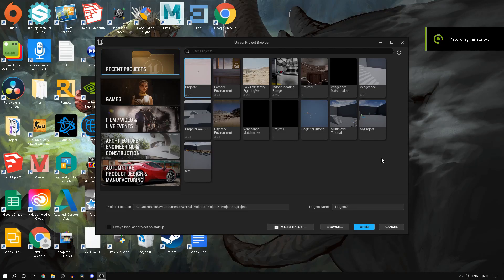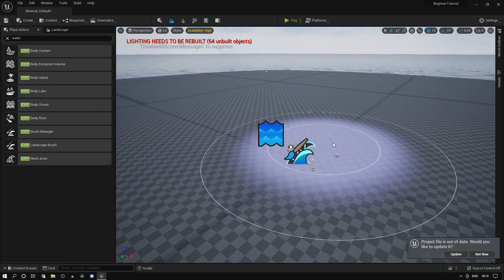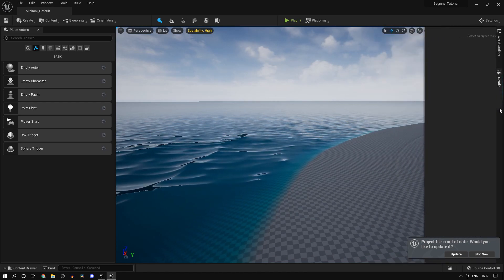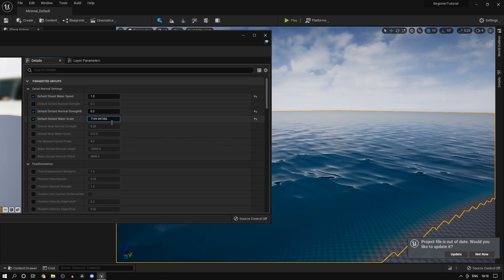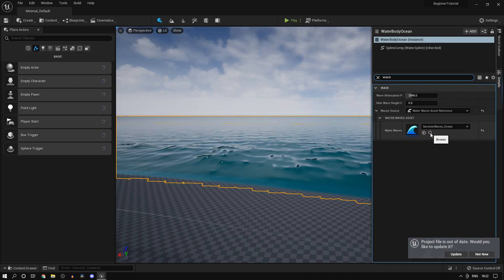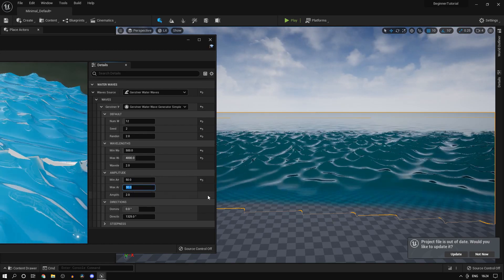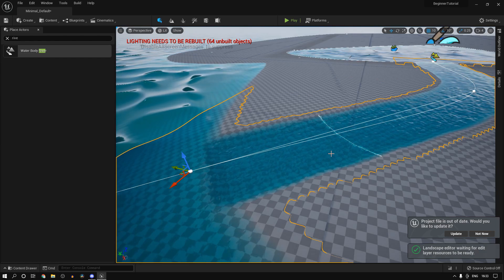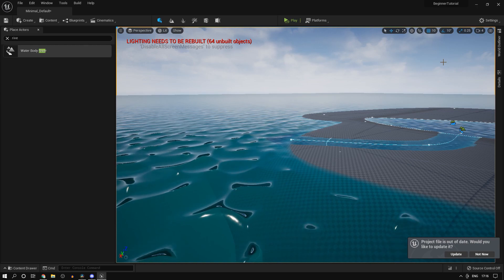Unreal Engine 5 Water System Tutorial | UE5 Water Oceans, Lakes and Rivers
Hi guys, in this video we discuss about how to implement the water system in unreal engine 5. We also adjust some parameters of the materials as well as the waves. We take a look at the ocean, river and the lake.